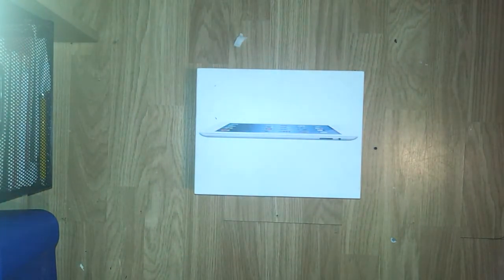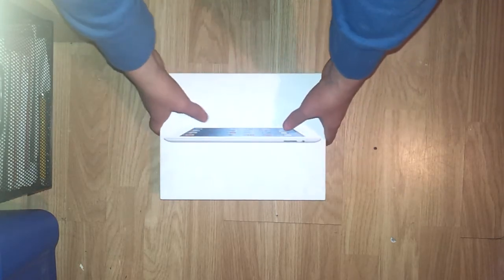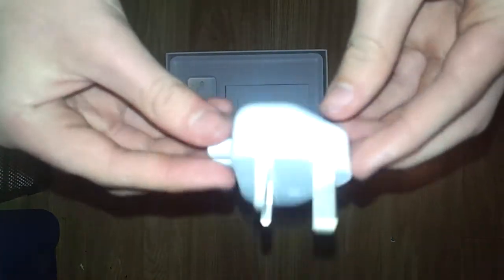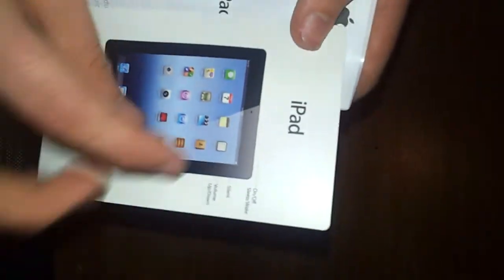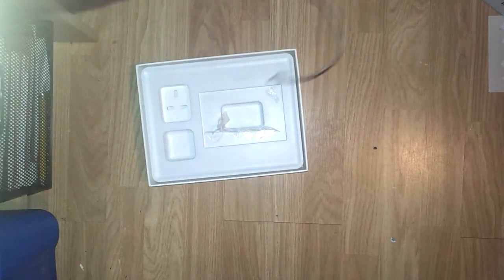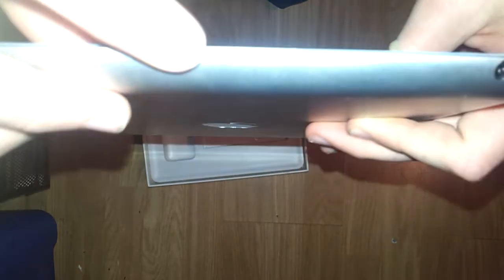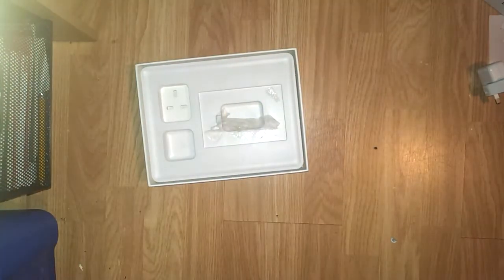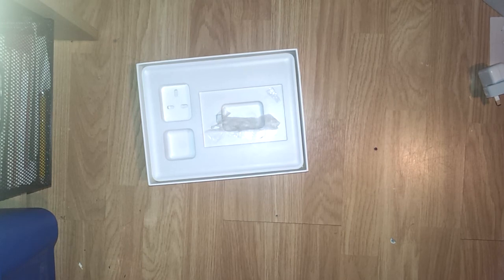The new ipad unboxing!!!